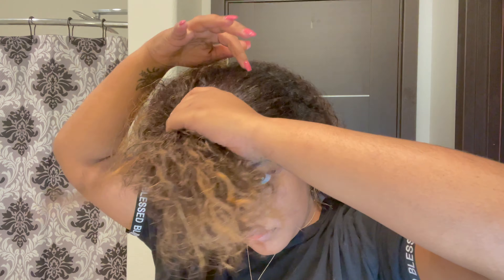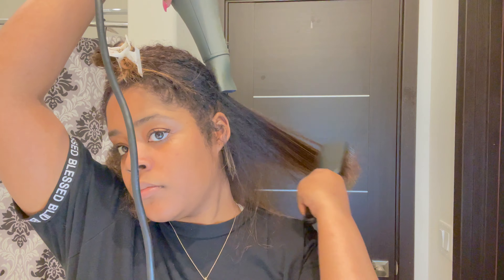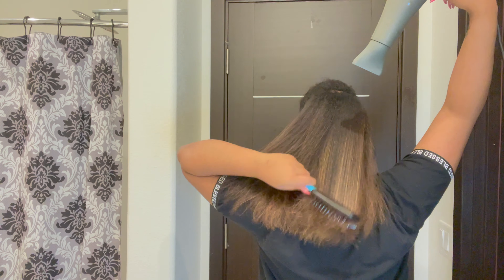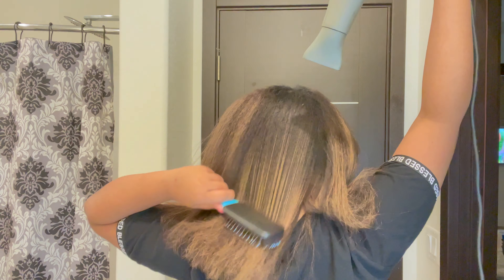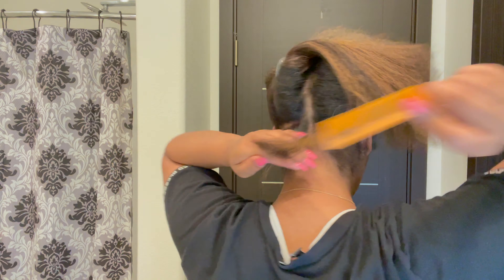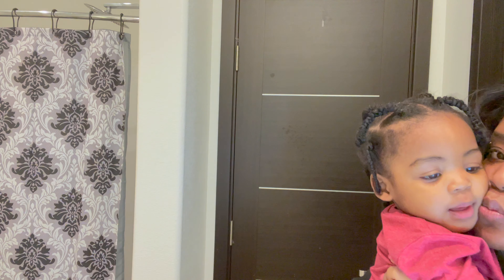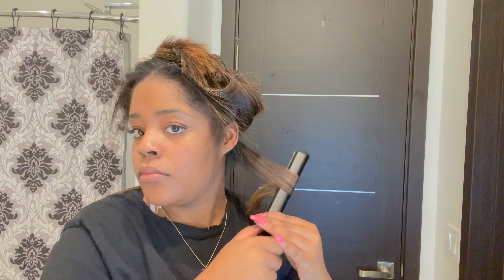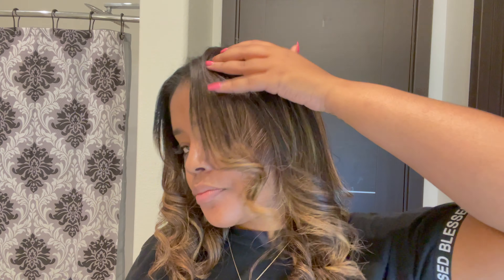STRAIGHTENING MY NATURAL HAIR AFTER HAIRCUT| NO DAMAGE| STYLING+MORE| 3A/3B HAIR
Hey my loves, just a little video for you all on how I straighten my naturally curly hair!

Beyonce- XO (Deep Work)
Summer Waker- Deeper (Ricci Rework)
Doja Cat- Streets (Slowed and Reversed)